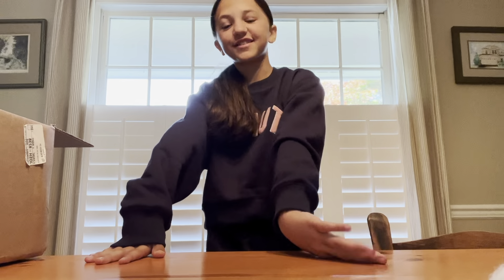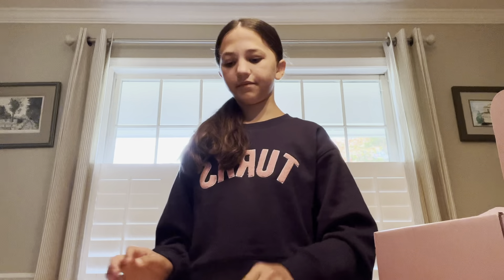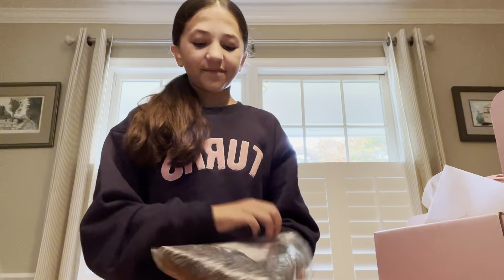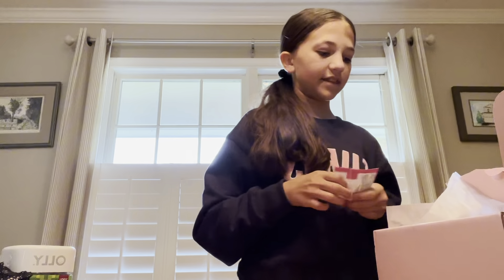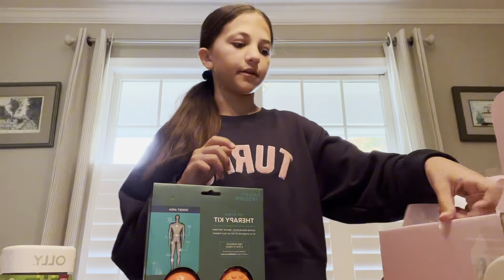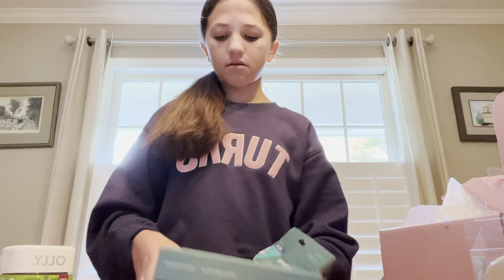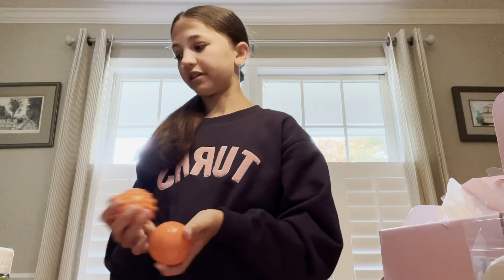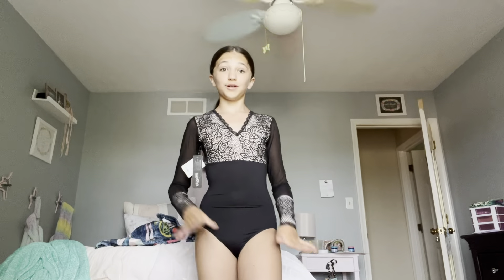My summer Tule box has arrived!!!!